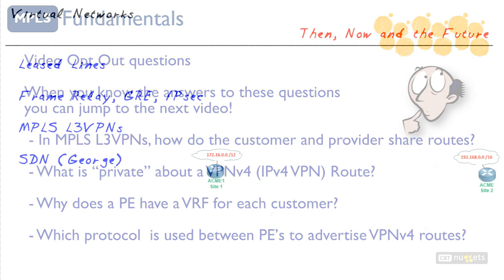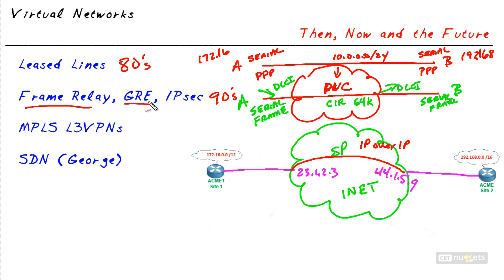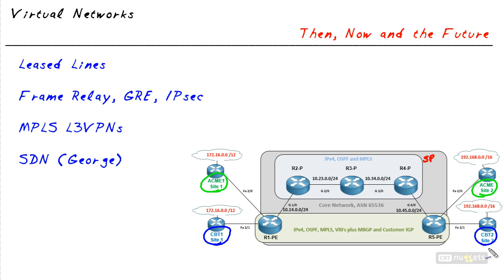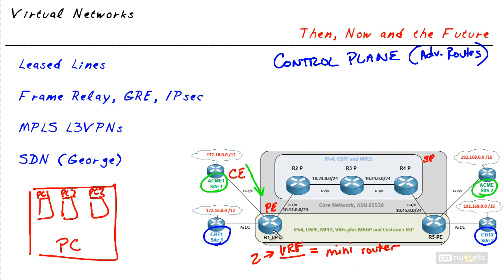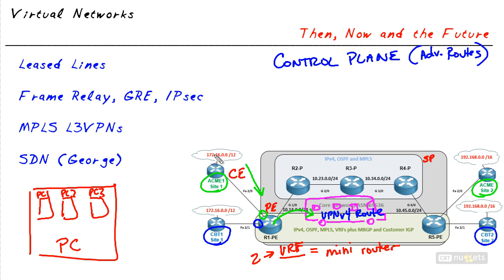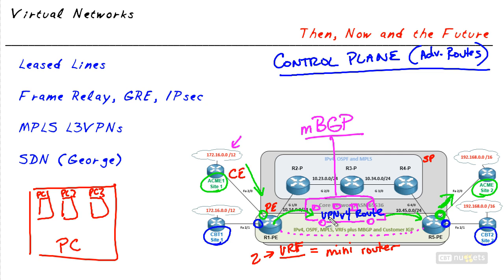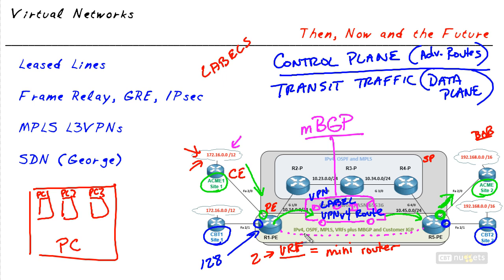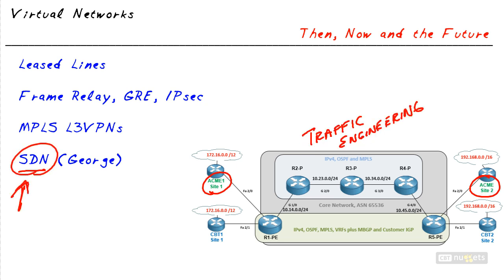09 MPLS L3VPN Architecture